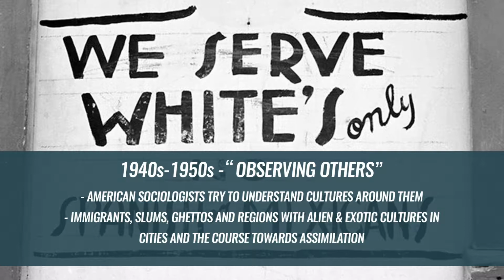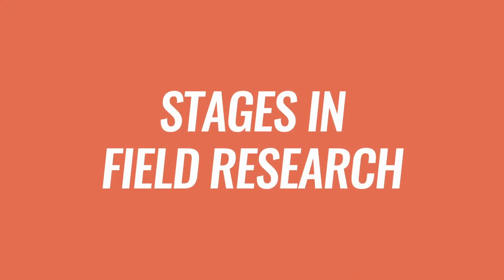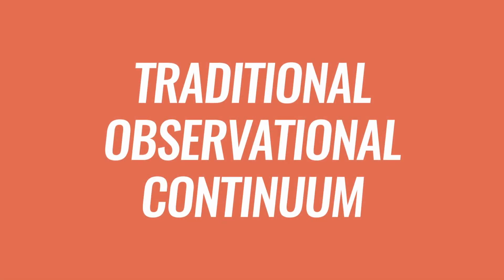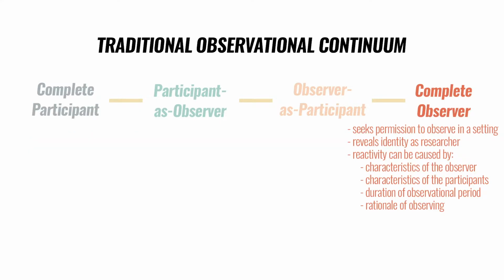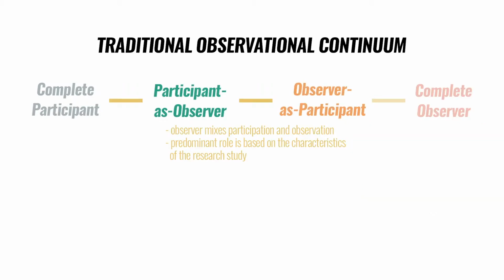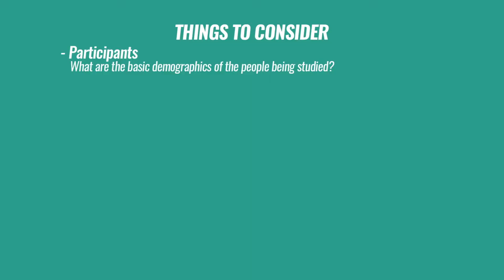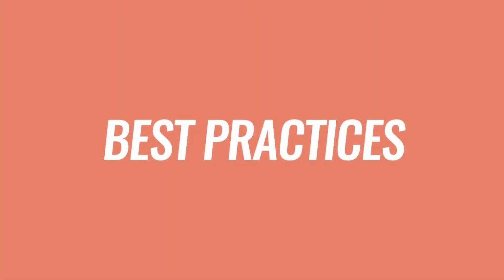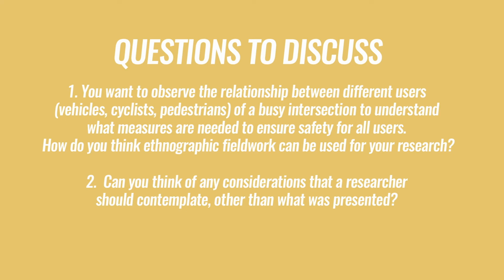Ethnographic Fieldwork - Tharmiha K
References

Delamont, S. (2011). What do you mean by the term "ethnography"? London, United Kingdom.

Johnson, L. C. (2019, October). Week 08: Observational and Field Research. Toronto, Ontario.

Lofland, J. (1971). Analyzing social settings: A guide to qualitative observation and analysis.
           Belmont, CA: Wadsworth.

McCambridge, J., Witton, J., & Elbourne, D. (2014). Systematic review of the Hawthorne effect: New concepts are needed to study research participation effects.

Mohammadi, R. (2014). Moving a Market: Impacts of Heritage Nomination on a Local Community. A Case Study of Delal Khaneh in Iraqi Kurdistan. Waterloo: University of Waterloo.

Mojtehedzadeh, S., & Kennedy, B. (2017, September 8). Undercover in Temp Nation.

Palys, T., & Atchison, C. (2014). Chapter 7 - Observation and Ethnography. In Research Decisions: Quantitative, Qualitative and Mixed Methods Approaches Canadian 5th Edition.

Whyte, W. H. (1980). The Social Life of Small Urban Spaces. New York City: Project for Public Spaces.